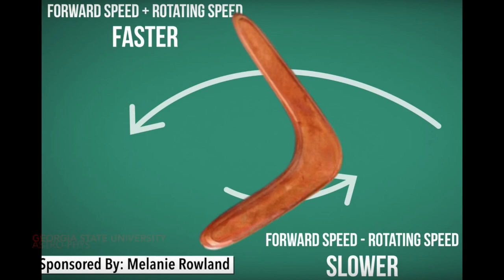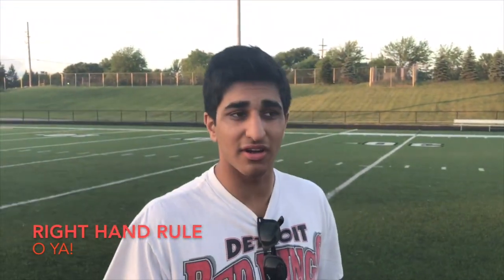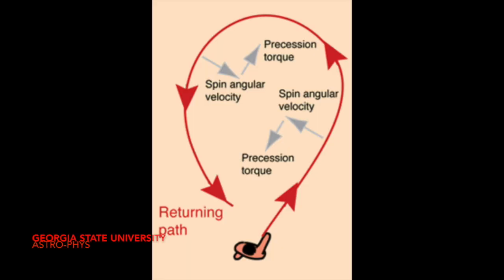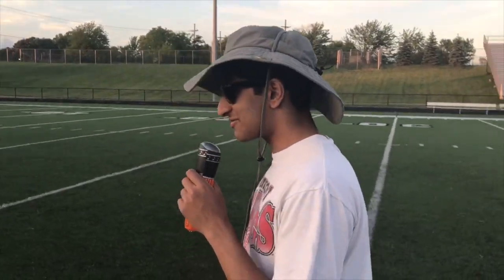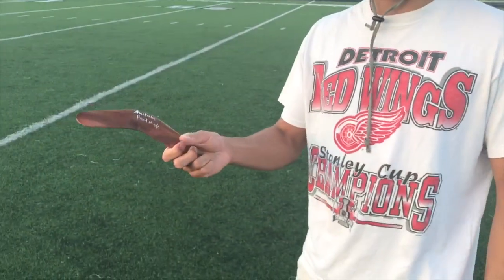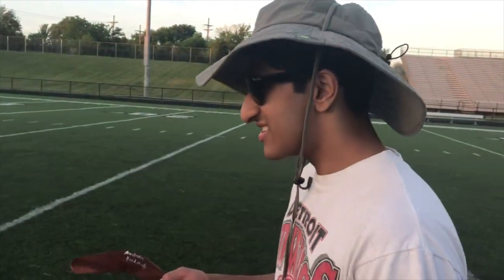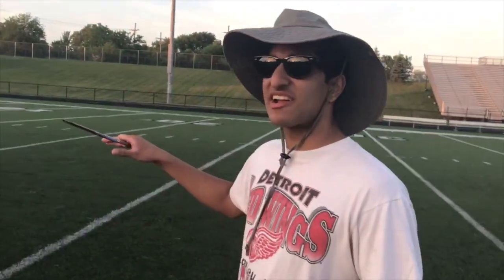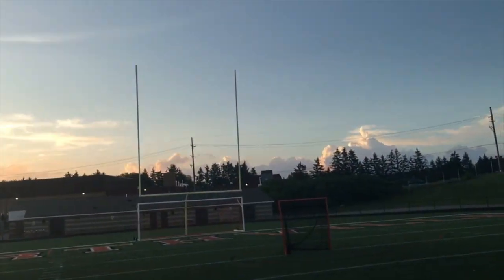Robro Has a Boomerang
A boomergang of big facts for unparalleled students of physics